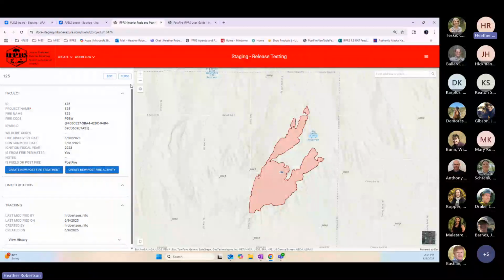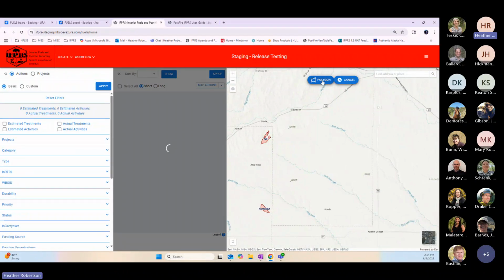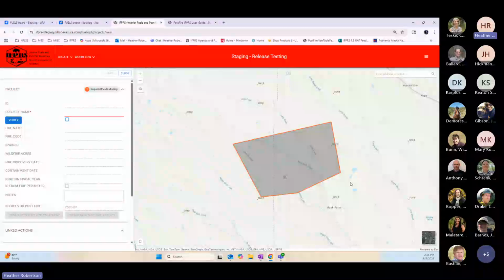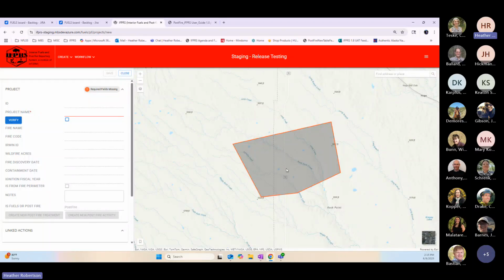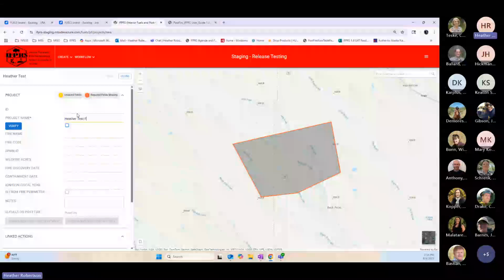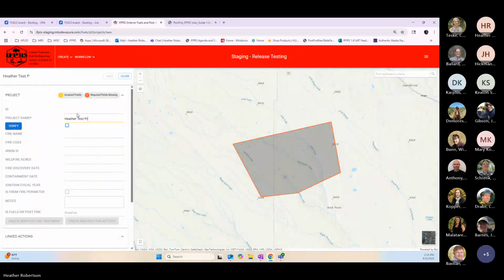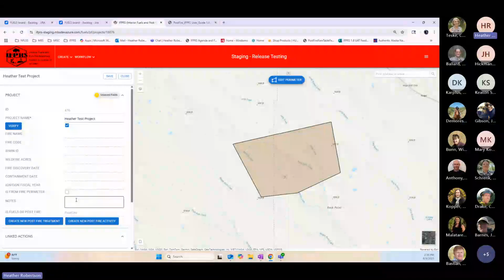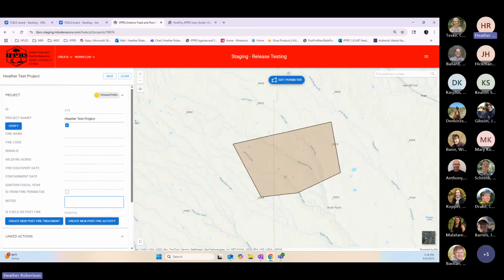Creating a Project NOT Linked to a Fire Perimeter_2025 Post-fire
How to create a project from the Create dropdown. Post-fire Training session #1, 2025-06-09, v1.8.